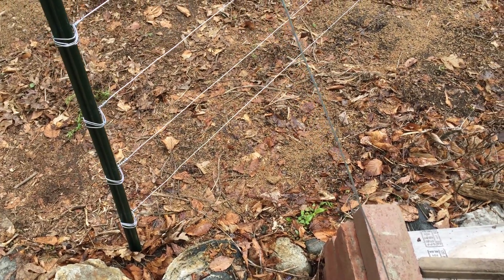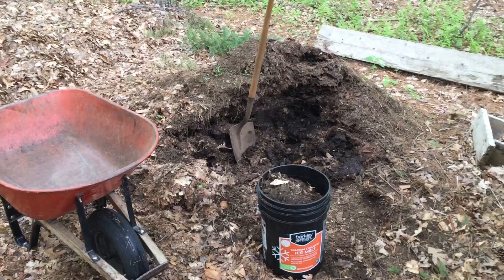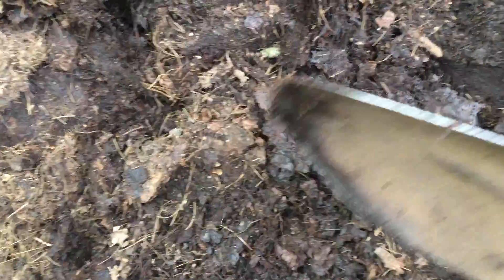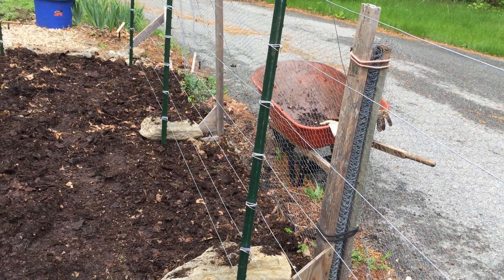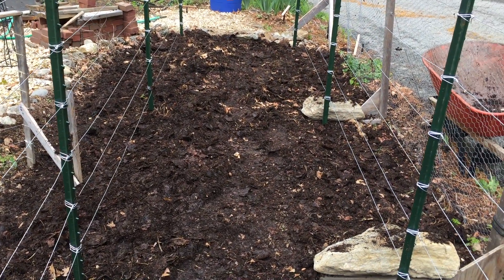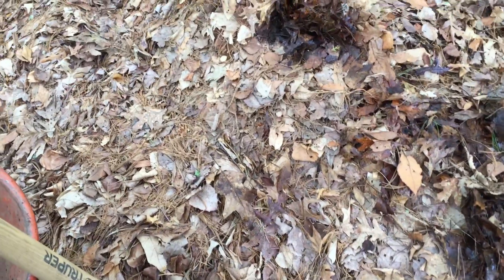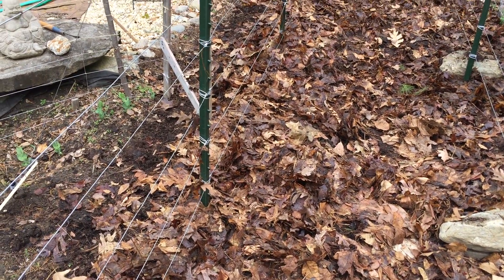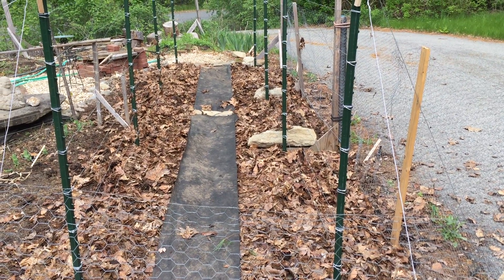2020.05.25 Soil Dressing for Tomato Garden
May 25, 2020. Memorial Day. God Bless America!
Now that the Mega-Trellis has been built, it is time to dress the soil for the tomato garden. Two Universal Constants were also empirically derived.